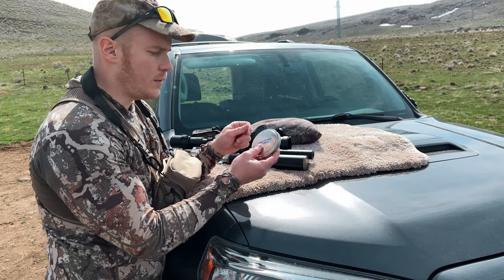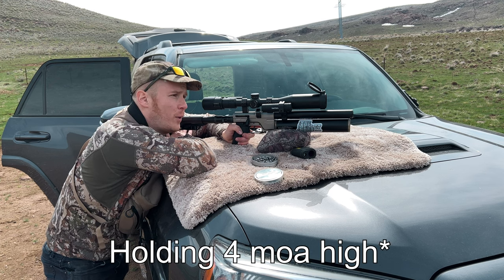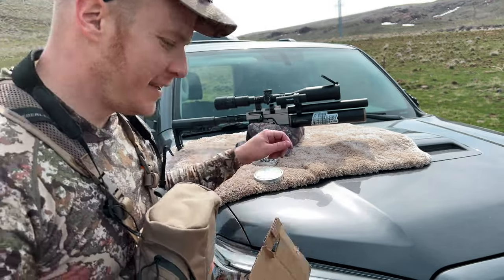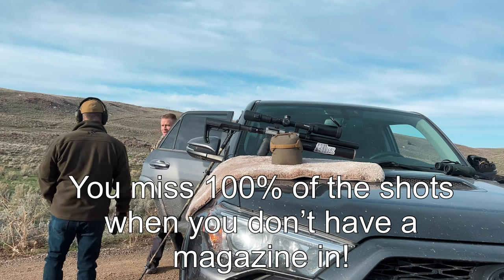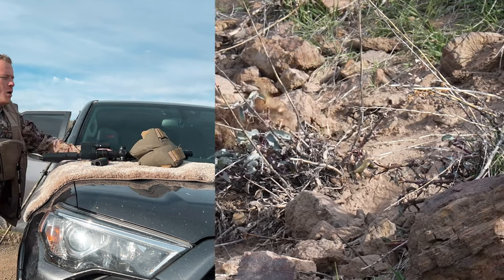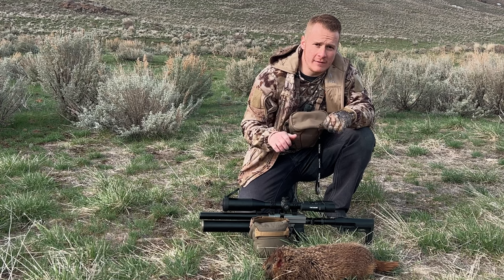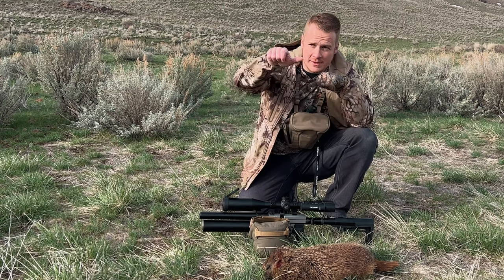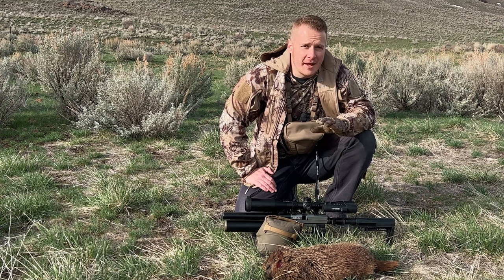NEW 9mm Hades Pellet ROCKS | AEA HP MAX .35 Cal Hunting Rock Chucks With Varminter Magazine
I am on an epic hunt with Eric from @varmintermagazine as we seek out Idaho rock chucks! We’re using the NEW JSB Hades .35 caliber pellets out of the AEA HP MAX; a special thank you to The Pellet Shop for providing the air rifle and JSB Joe for sending the pellets!

Music providers:

Music OldWestRoad and Extreme Sport Rock CrossFit provided by Pond5